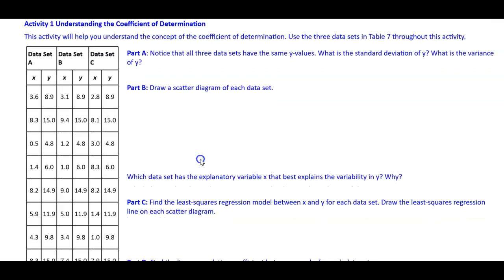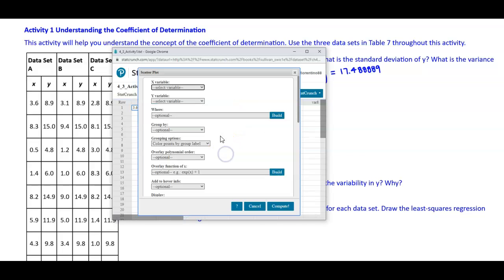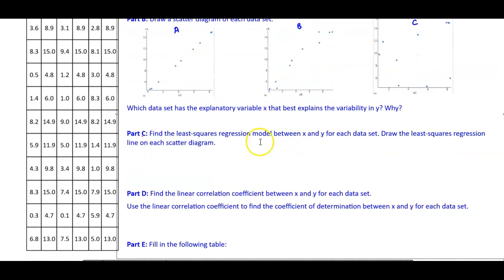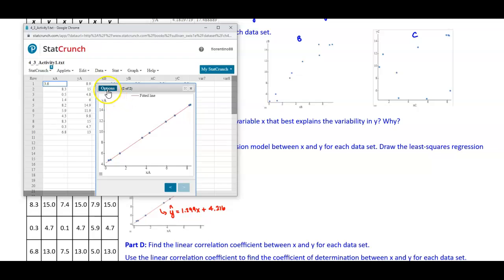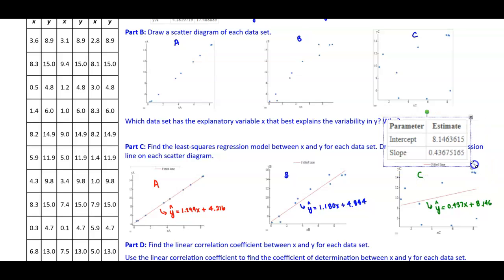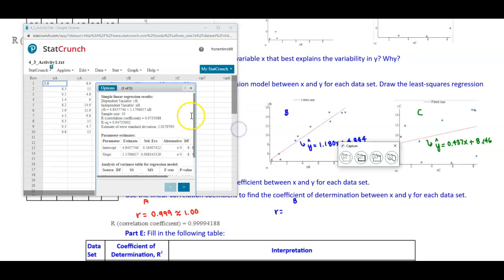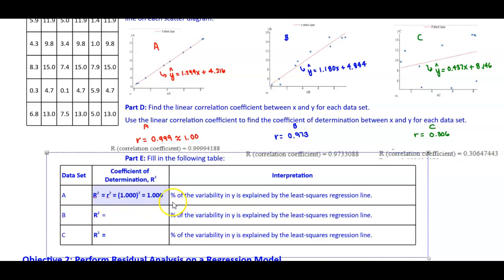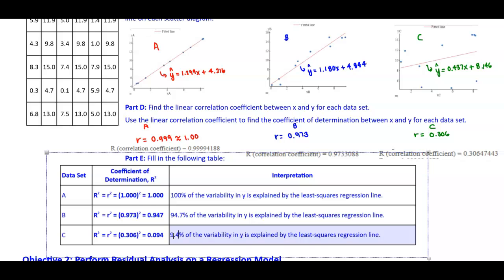Math 14 4.3 Objective 1: Activity 1 Understanding the Coefficient of Determination